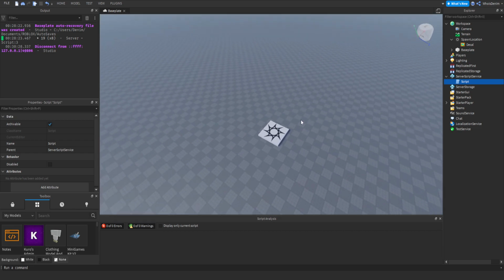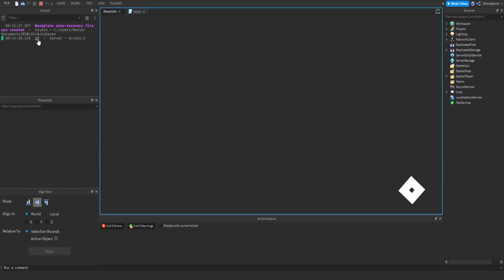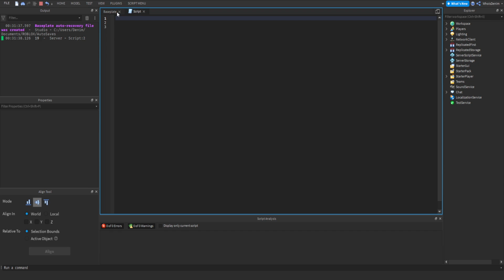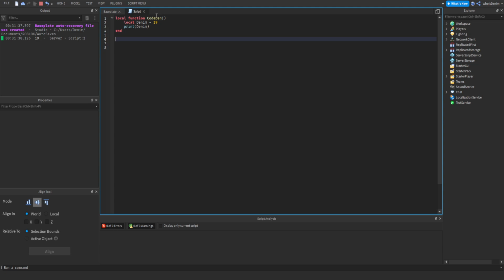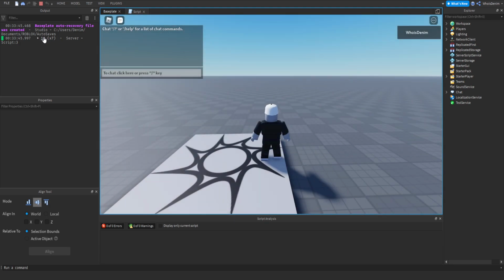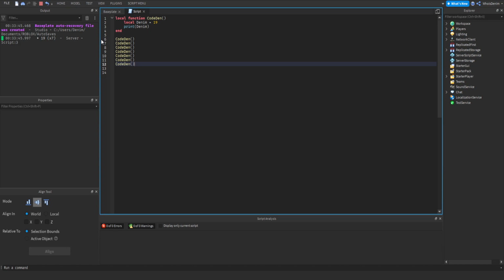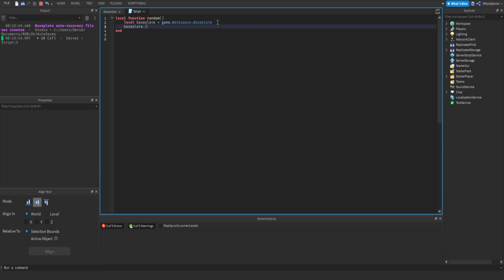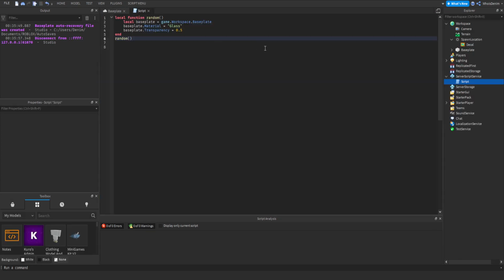Roblox Beginner Scripting Tutorial #4 - Functions (Roblox Studio 2022)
Roblox Beginner Scripting Tutorial #4 - Functions (2022)
In todays video I show you guys how to use and create functions in roblox studio. Thanks!